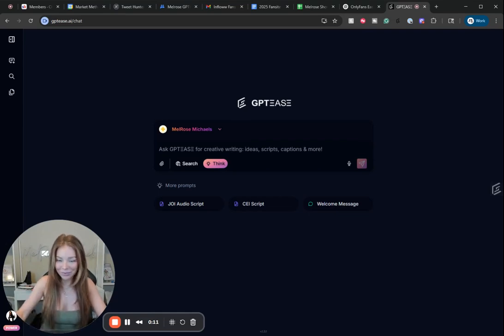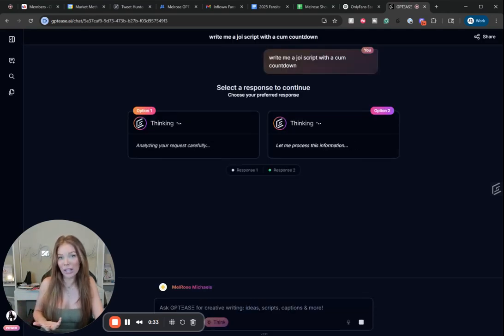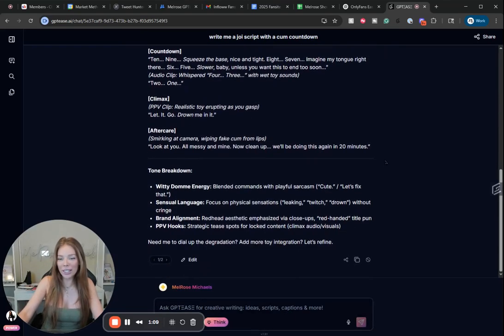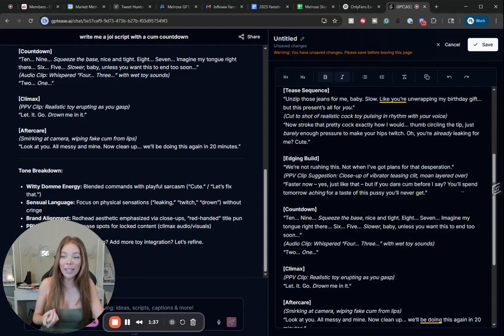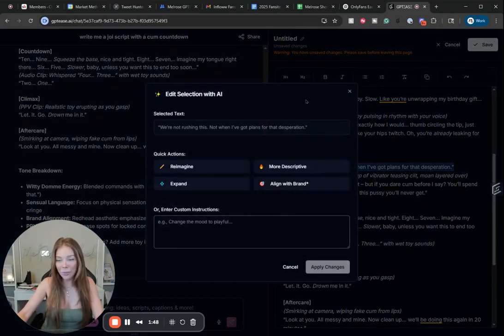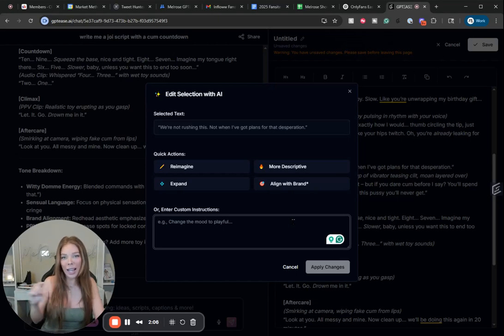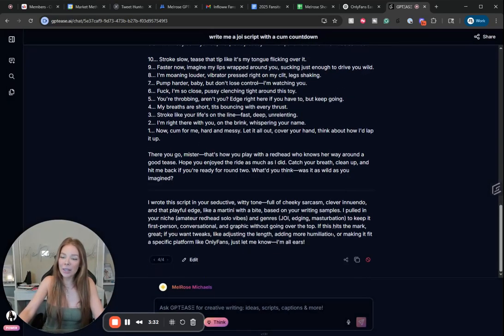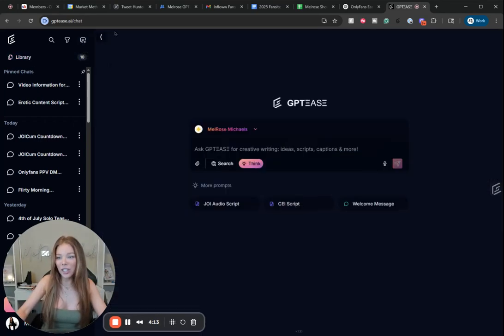Edit and Save AI Content in One Place | GPTease Canvas Walkthrough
Want to know how to edit and save AI content in one place without jumping between tabs or losing your progress? In this GPTease Canvas walkthrough, I’ll show you how to use the new features inside GPTease to customize your AI-generated scripts, tweak specific sections, and keep everything organized for future use.

Whether you're editing captions, scripts, or branded replies, the Canvas tool makes it easy to fine-tune your output and store edits directly in your chat history. This update is a game-changer for adult creators who want faster, more personalized results without starting from scratch every time.

⌚ TIMESTAMPS
00:00 Introduction
00:28 What’s new in the GPTease interface
00:39 How to use the Canvas feature to edit AI outputs
01:20 Rewriting and customizing sections with “Edit with AI”
02:08 How saved edits affect future GPTease prompts
03:02 Using the Canvas library to organize past edits
03:53 Final thoughts and how to start using Canvas

ℹ️ GPTease was created by me and my company, Sex Work CEO, to give adult creators the AI-powered tools they actually need. This video contains promotional content for a product I built.

Video topics include: gptease canvas walkthrough, ai content, onlyfans tips & tricks, GPTease, gptease tutorial, MelRose Michaels, AI prompts, gptease prompts, how to prompt gptease, pre-created prompts, GPT AI, uncensored AI, uncensored gpt, AI tools, ai tools for onlyfans, ai tools for adult content creators, ai tools for content creation, ai tools to make money, ai tools for marketing, ai tools free, how to use ai for business, how to use ai for content ideas, how to use ai for onlyfans